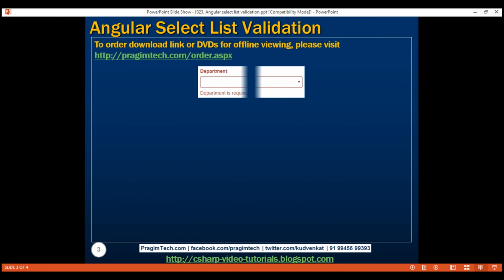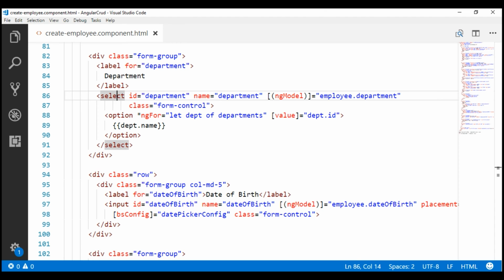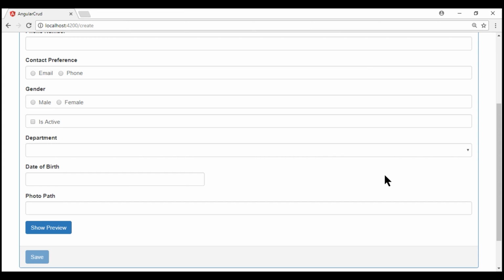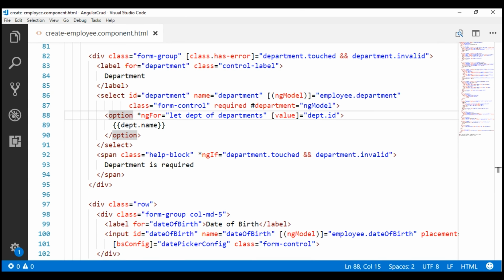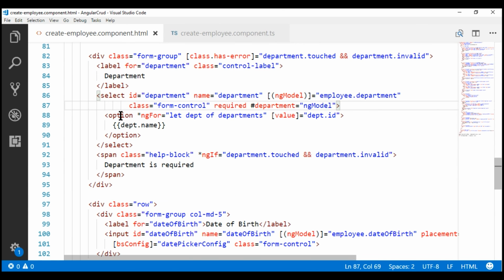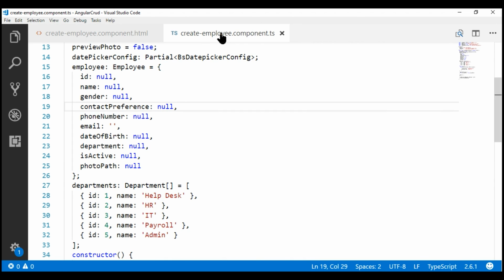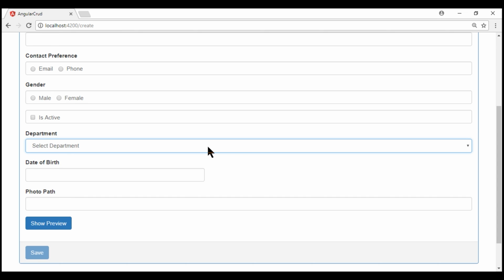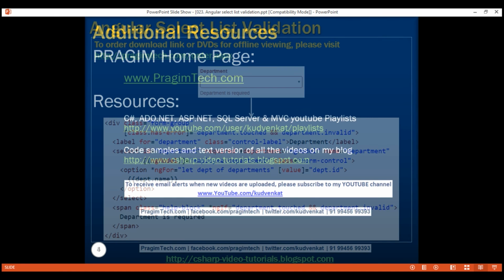Angular select list validation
In this video, we will discuss Dropdown list validation in Angular with example.

Example : We want to make "Department" Dropdownlist a required field. If a department is not selected, we want to validate and display "Department is required" validation error message. As soon as a department is checked, the validation error message should disappear.